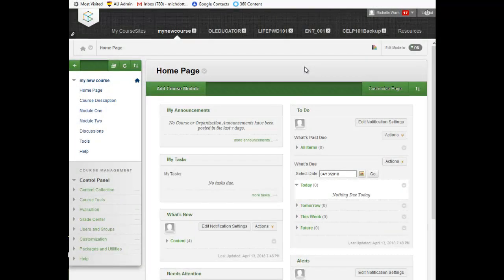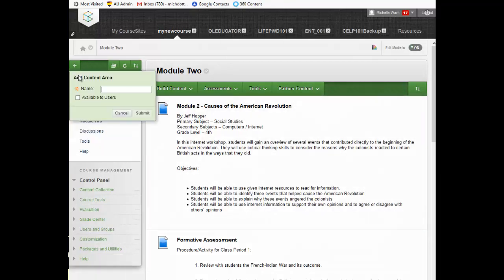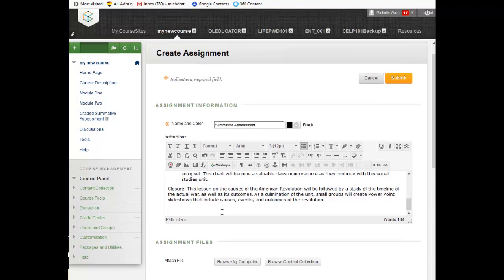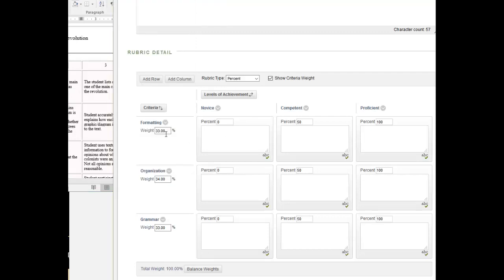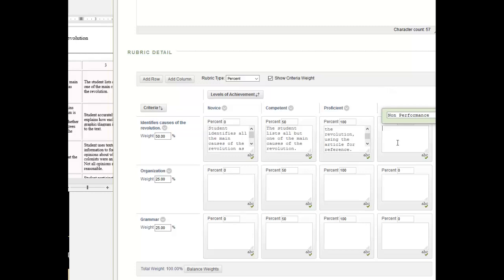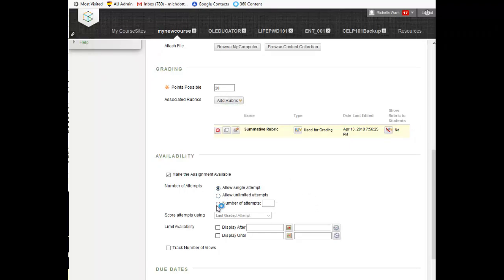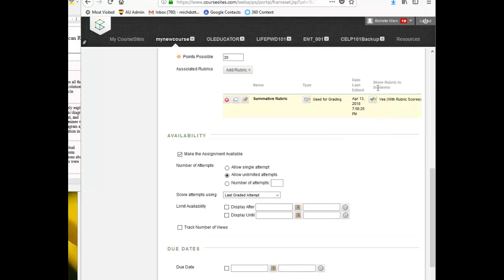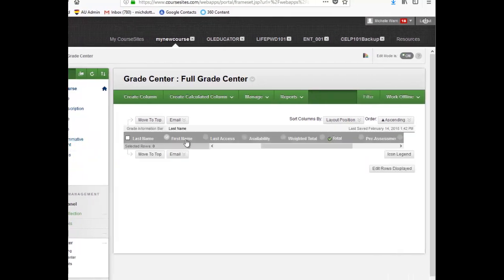Advanced Technique: Building Graded Assessments with Rubric in CourseSites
With thanks for the use of the following lesson, which supported the demonstration of the CourseSites technology:

Hopper, J. (n.d.). Causes of the American Revolution Lesson.